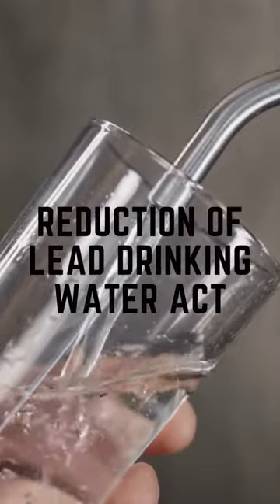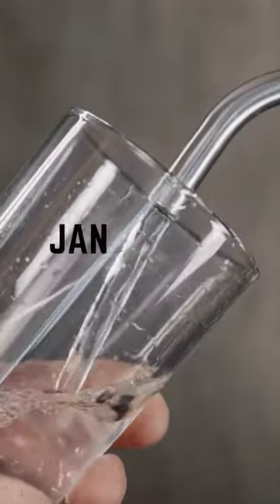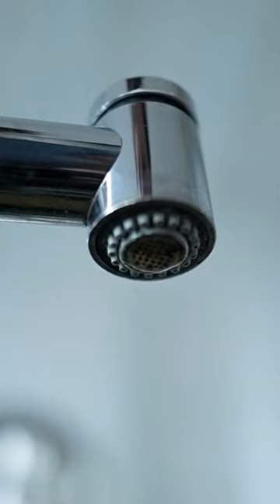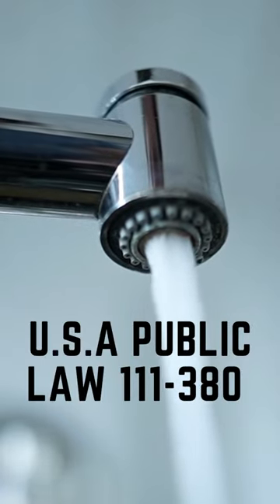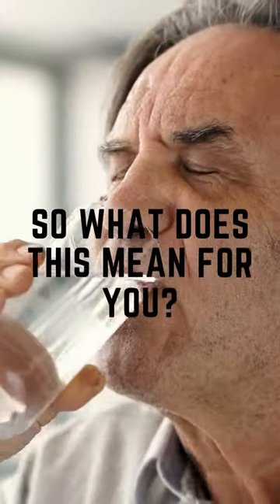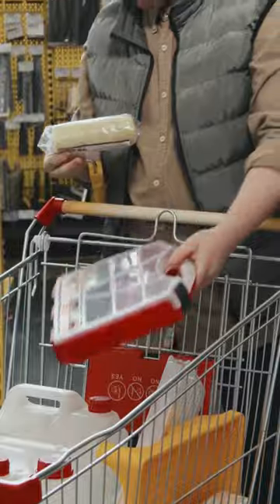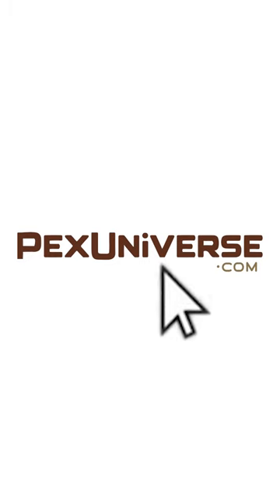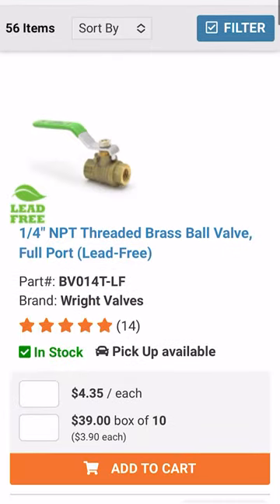Lead free products @ PexUniverse.com